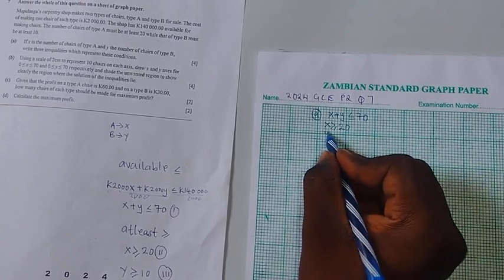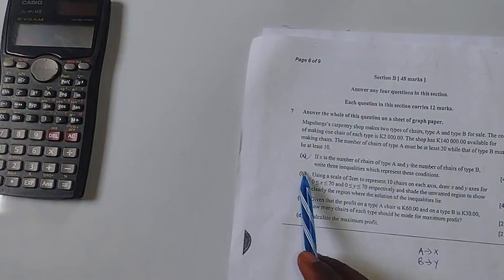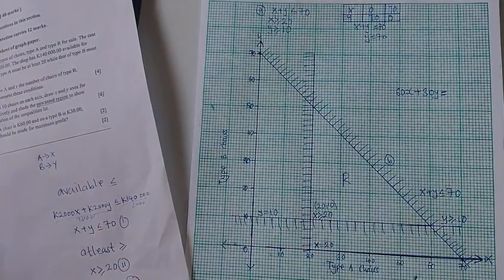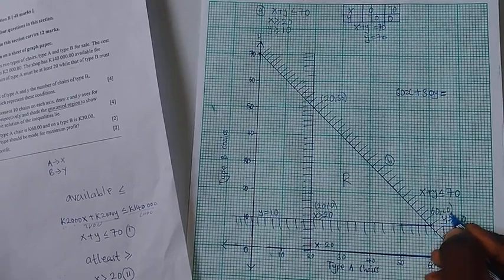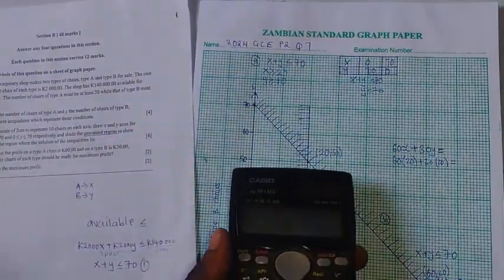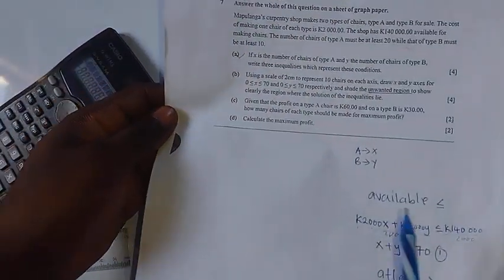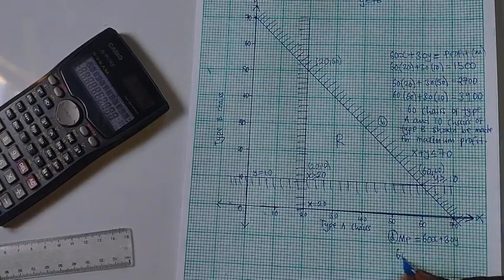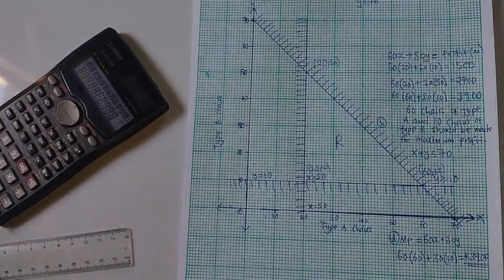2024 Mathematics Paper 2 GCE Q7 Linear programming